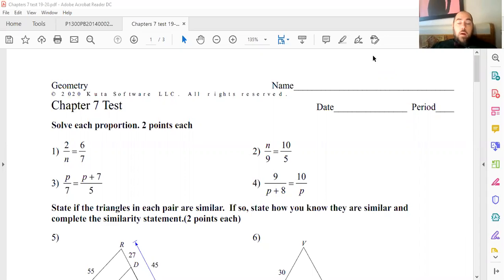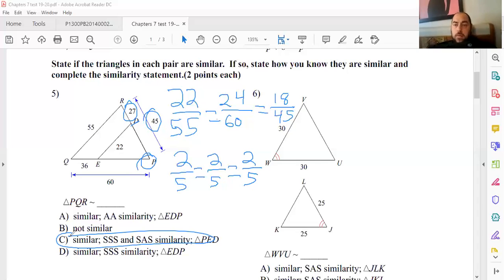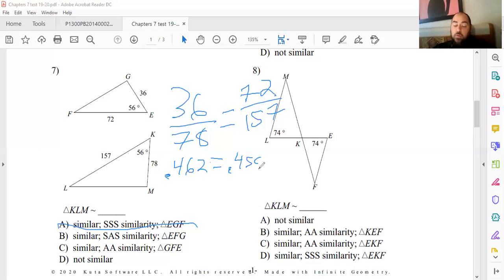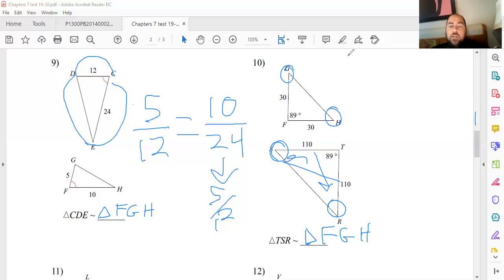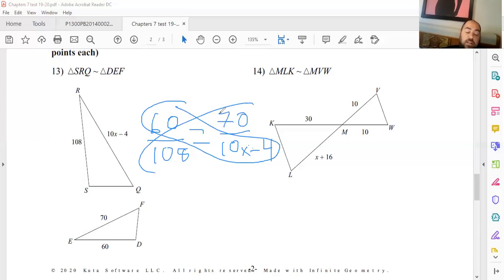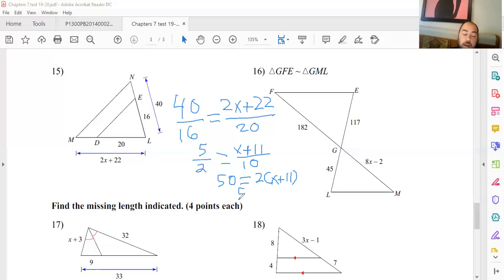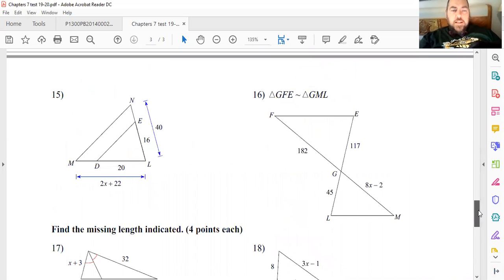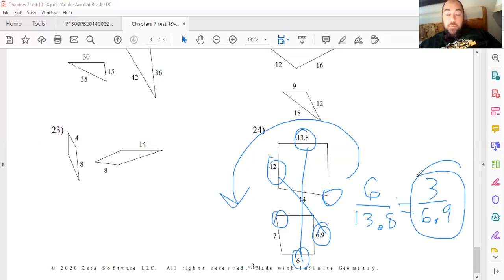4/7/20 Geo #2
Thats right, part 2 of the 4/7/20 Geometry lesson.